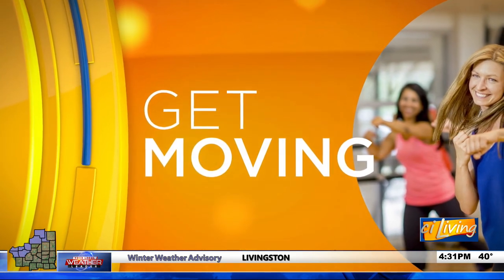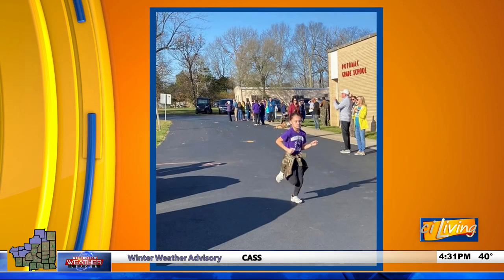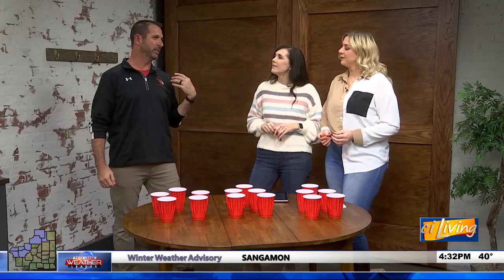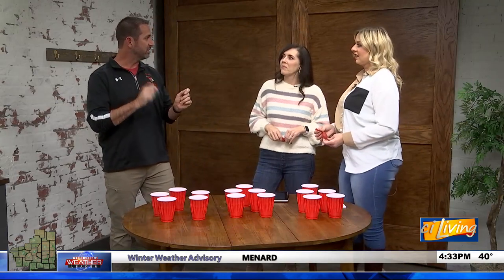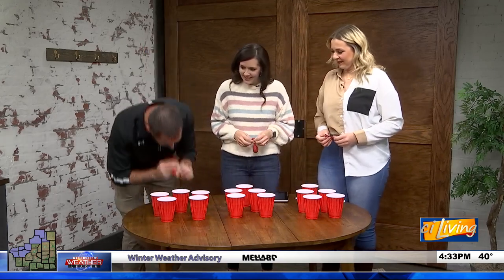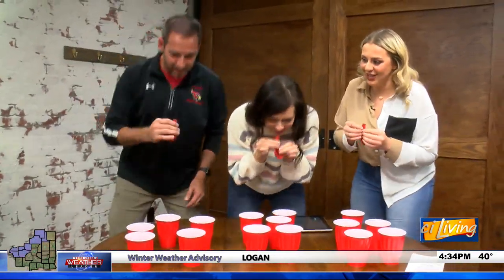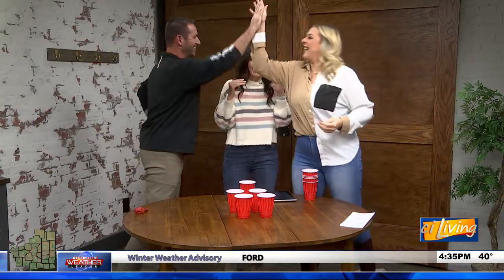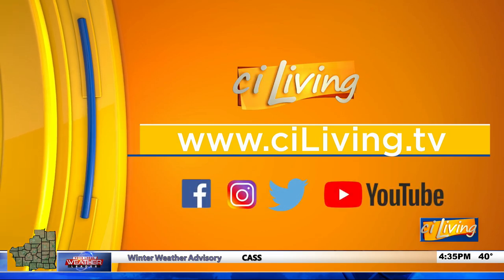CI Living Get Moving with John Lubinski